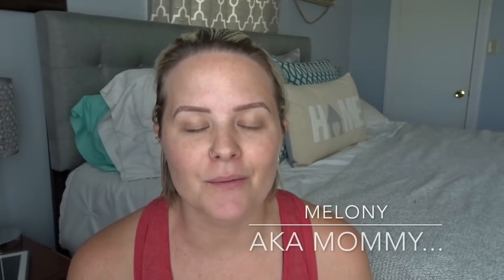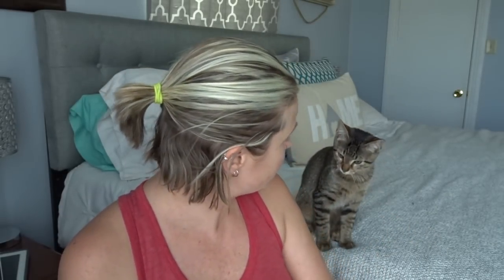2 Easy Summer Recipes || Cosori Multi-Cooker Review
Cosori reached out to me a couple of months ago and asked if I would be interested in trying out their multi-cooker and I'm SOO glad that I said yes!  We have been using this appliance weekly!

Product Information

Thank you for your love and support!  This community means the world to me!!

Mailing address:
Melony akaMommy

However, I intend for this channel to be a space of encouragement to others.  Therefore, comments of malicious intent will be deleted promptly.  :)